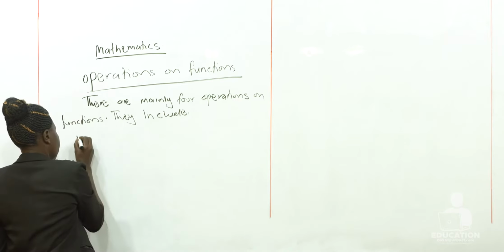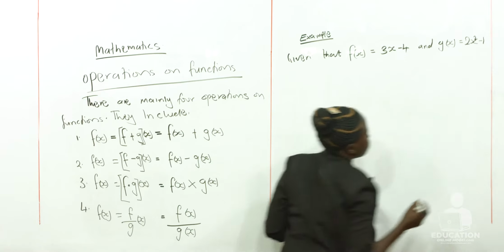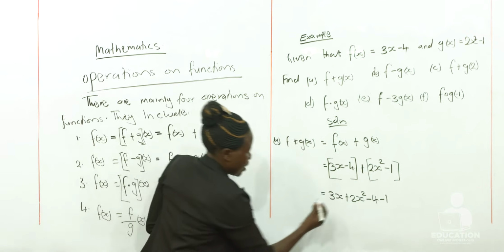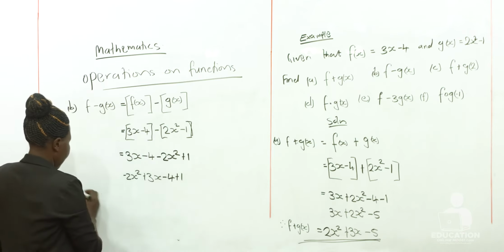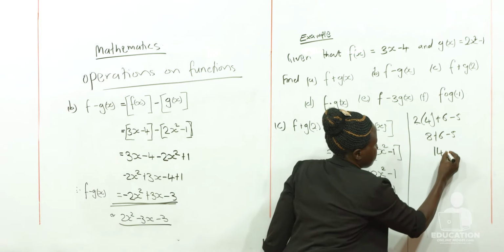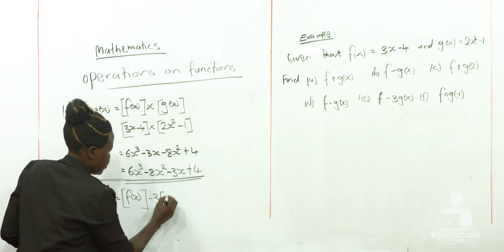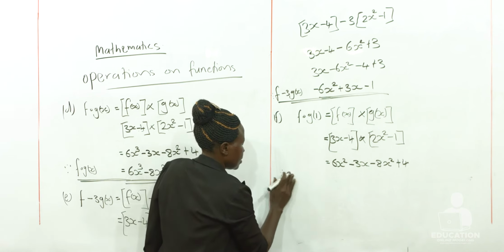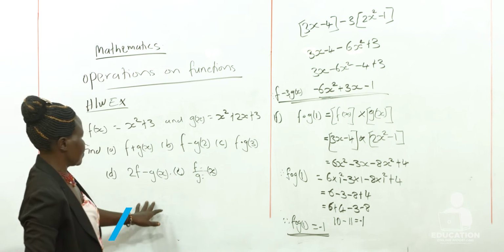Mathematics S.3 & S.4 | Lesson 32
TOPIC: Real Function and Limits.